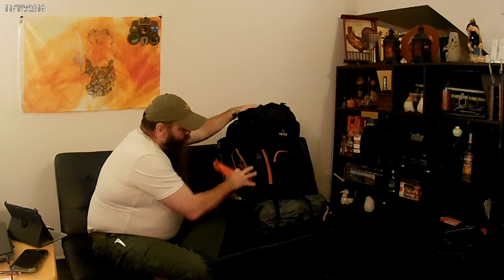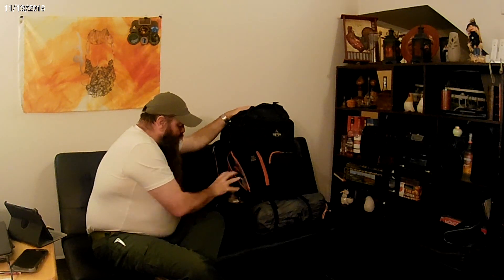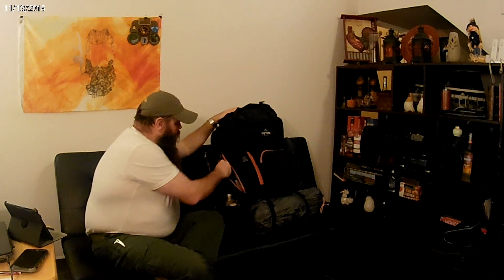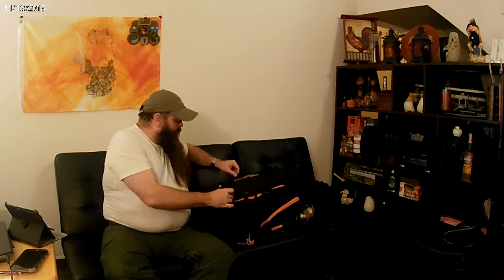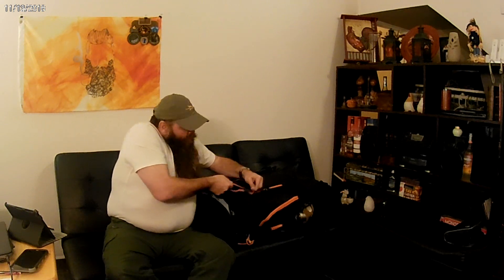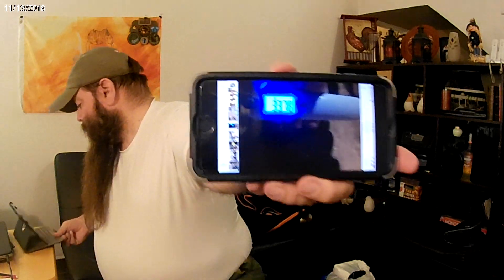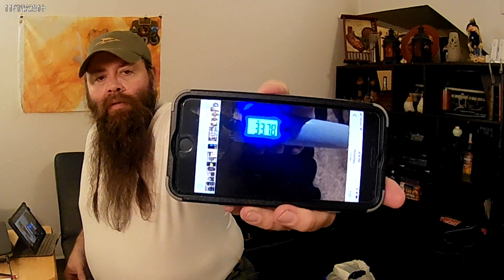My Reduced Weight Pack Loadout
Just over a year ago my base weight for my loadout was just over 70 pounds - here is a video breakdown of my current revised loadout after transitioning from stainless steel to titanium, from heaver tent and sleep system to ultra light tent and packable down based sleep system, designing a layered clothing  setup that functions for both sleep and cold weather warmth.  Hope you find it helpful if you choose to do something similar to reduce your pack weight!